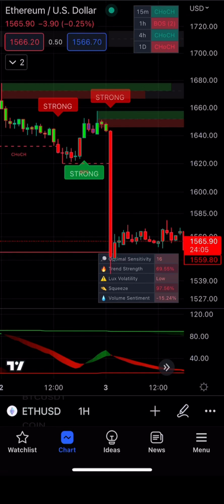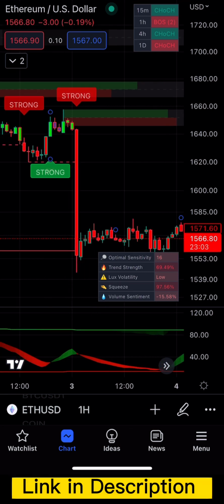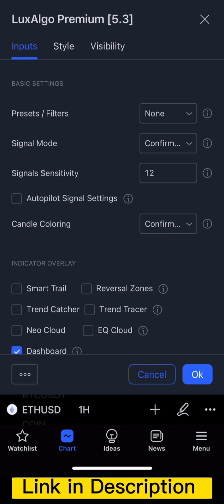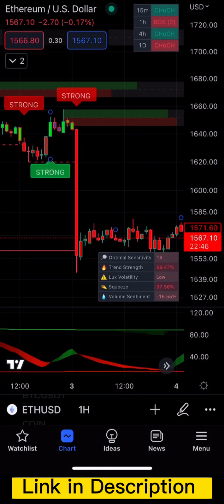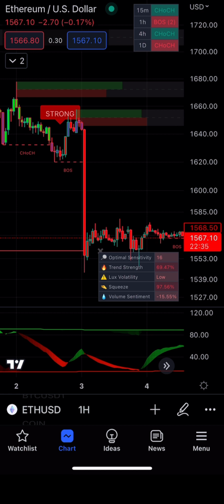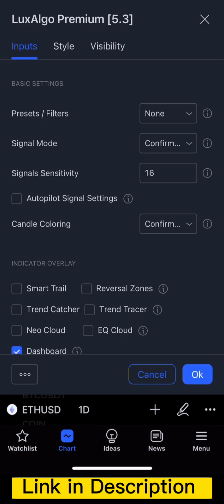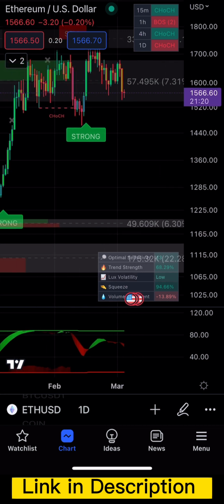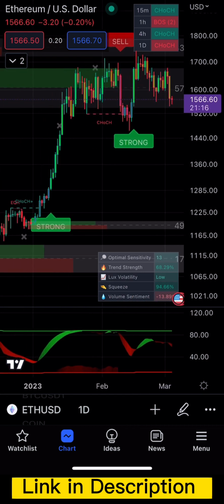Does Lux Algo Work On Mobile? | Best Trading Indicator | Best Trading Signals | Lux Algo Premium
★★★START TRADING WITH LUX ALGO HERE!★★★

★Looking to Invest in Cryptocurrency or Stocks?★

💰📈 Earn FREE BITCOIN When You SIGN UP with Coinbase: ($10 bonus)

I am not responsible for any investments, purchases, or legal decisions that you choose to make. I am not responsible for any negative experiences or actions that may result from our videos or products listed in this video or video description. I am NOT a financial advisor. Cryptocurrency/Stocks are extremely volatile, invest at your own risk. These videos are for educational and entertainment purposes only. I will never intentionally promote any get rich quick schemes, rugpulls, or any other types of scams or schemes. I will never give you my phone number, email, WhatsApp, Telegram, Discord, or other social media to request money or cryptocurrencies from you. Always do your own research with any product or service promoted on this channel. The opinions expressed here are my own and are not official statements of any organizations for any of the products or services promoted on this channel. Your support is appreciated!